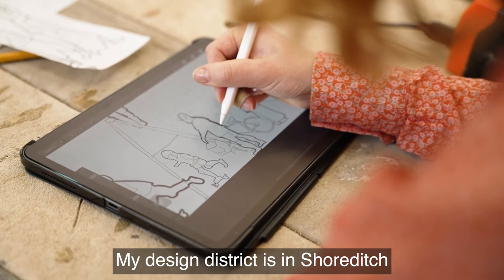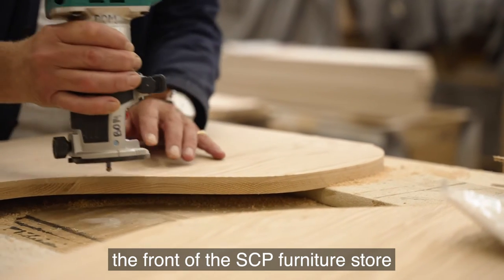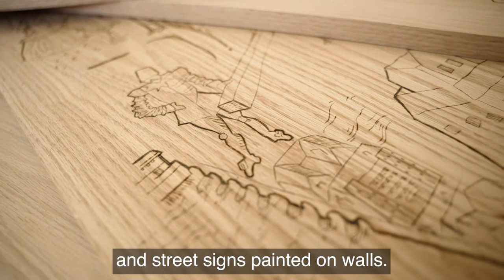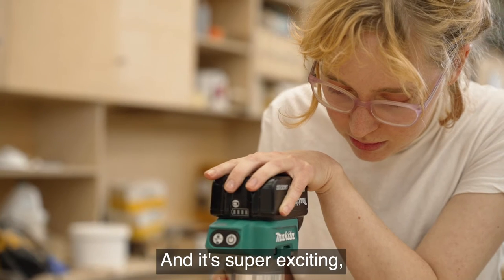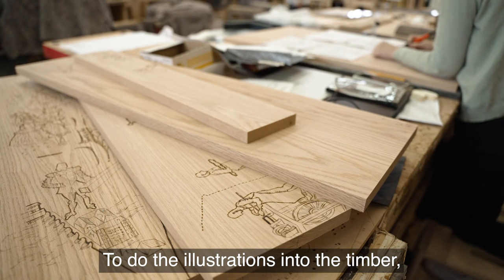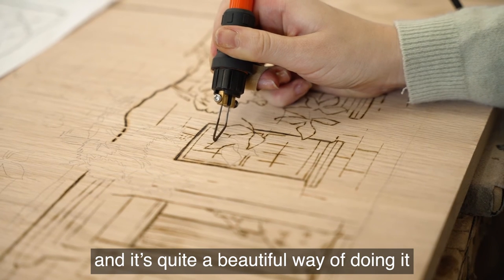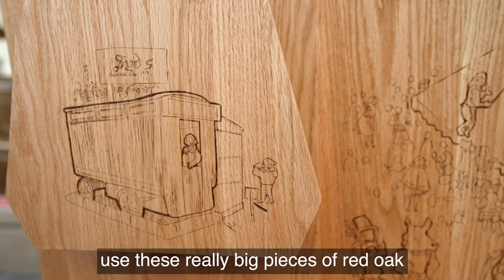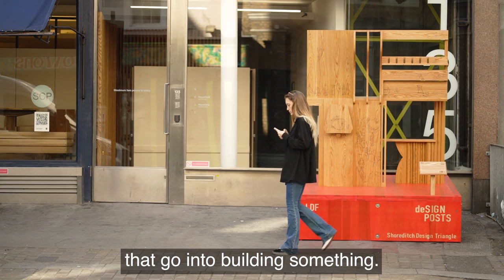Megan Makinson - Shoreditch, Shoreditch Design Triangle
Megan’s Designpost is part of a wider collaboration between LDF, the American Hardwood Export Council, and three leading British furniture makers Benchmark, Sebastian Cox and Jan Hendzel that pays tribute to London’s neighborhoods and presents the potential of an underused and highly sustainable material – American red oak.

Megan Makinson’s Shoreditch Designpost weaves in narratives such as the story of ‘The Theatre’, one of London’s first permanent venues, which was dismantled in 1598, and its timbers used to build the Globe. The piece features hand-turned red oak dowels which create the illusion of a theatre curtain at the base, referencing the history of woodturning that was once a mainstay industry of the area. Megan’s hand-drawn illustrations, inspired by the history of the district, have been applied to flat panels through use of pyrography. Aptly, when its time as a Designpost comes to an end, Megan’s sculpture is destined for a second life as a puppet theatre.

The Designpost is located outside the SCP store and is one of ten that can be found in locations across London; King’s Cross, Islington, Greenwich, Southwark South, Brompton, Waltham Forest, the Design Museum, Park Royal and Clerkenwell.

Made by Benchmark Furniture